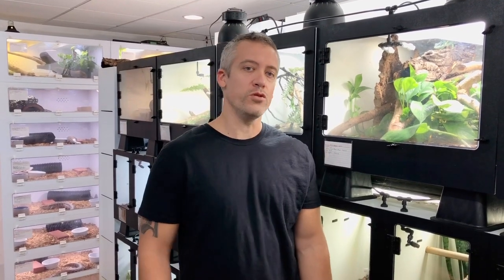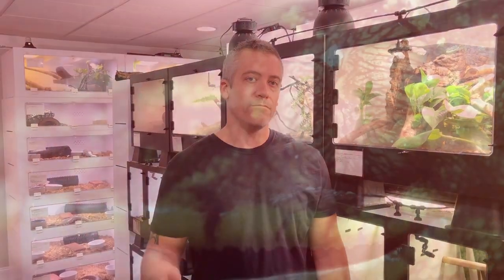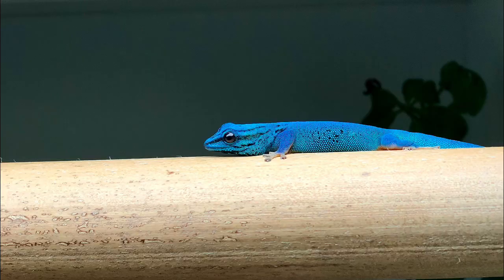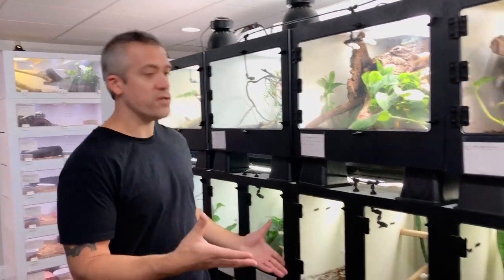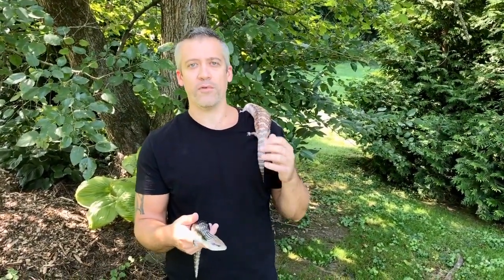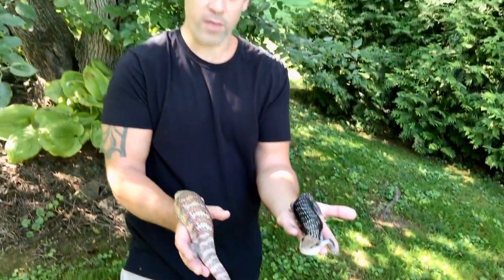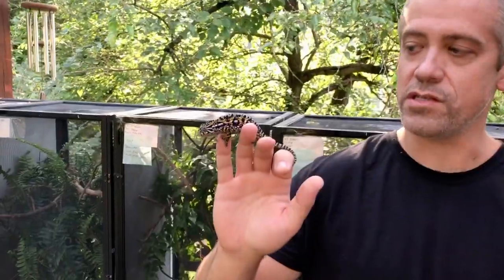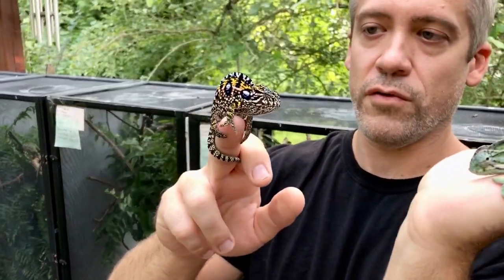Intro to Living Art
Hello and welcome to Living Art! I’m Frank Payne, a biology teacher, reptile breeder, and former zookeeper. In this introductory video to my channel I share a little about my main projects and my plans for the future of this channel.